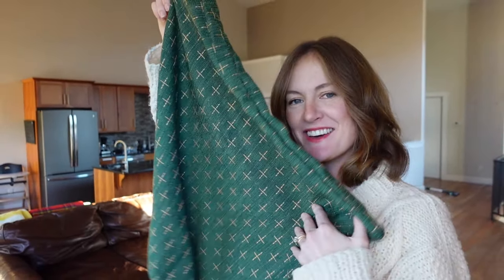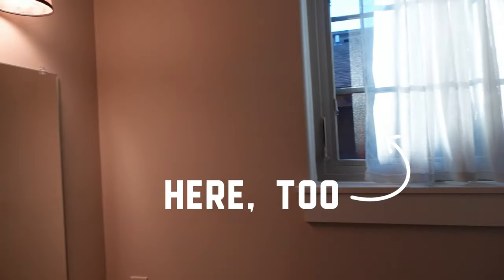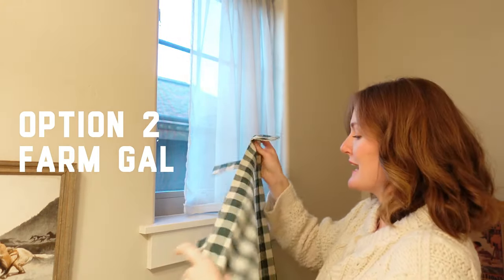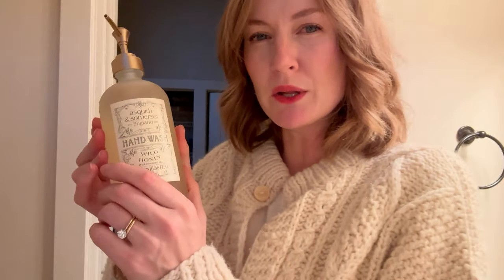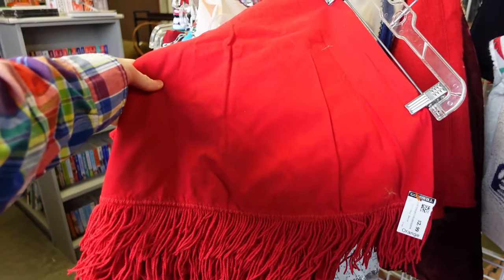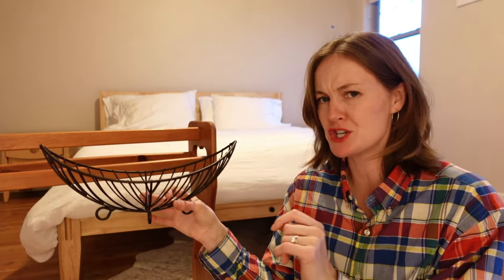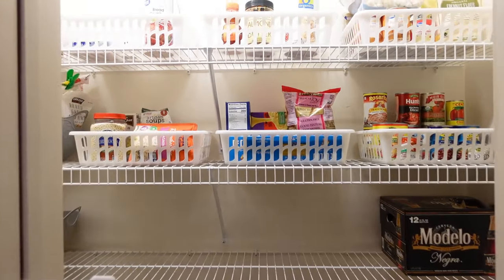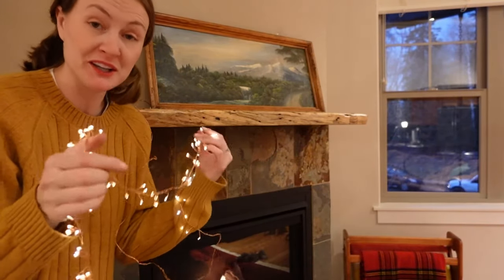MINIMALIST MOVE-IN VLOG | Closet Organizing, Thrifted Bathroom Makeover + Holiday Decorating ✨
It's the moving vlog, part 2, y'all! Let's do some more organizing and decorating together. In this video, we're giving my guest bathroom a WILD WEST mini makeover with (almost) all thrifted items, thrifting for furniture & home decor, peeping my new-in pieces (lots of vintage & antiques), and doing some serious organizing in my hall closet and pantry. As always, I will be sharing simple minimalism and decluttering methods and tips all along ze way!

xx Savannah

Links to products:
Throw pillow cases
Tissue box cover

Timeline:
0:00 Welcome, welcome
0:59  New-in pieces!
3:22  Bathroom Mini-Makeover
11:25 Good Morning + Bathroom Reveal!
12:38 Thrift with Me + Mini Haul
14:37 Hall Closet Organization (cleaning supplies, tools, crafts, office supplies)
19:25 Pantry Organization
20:42 Ice Skating + Light Holiday Decorating